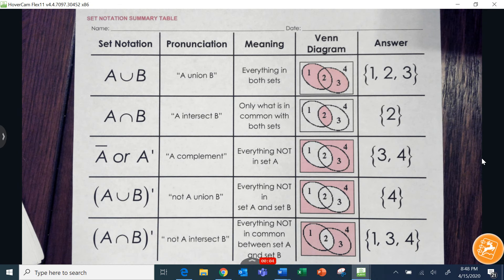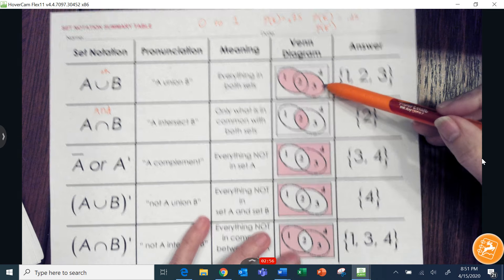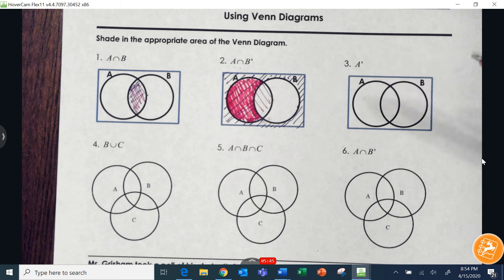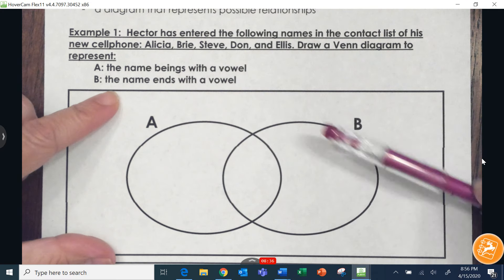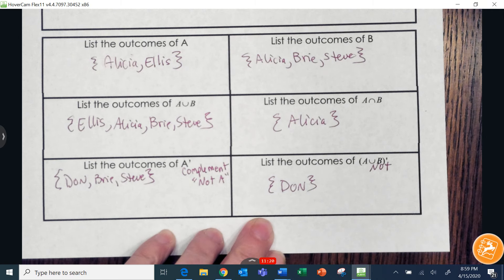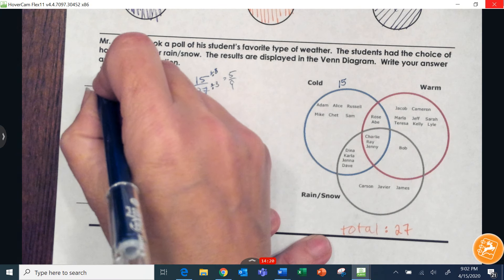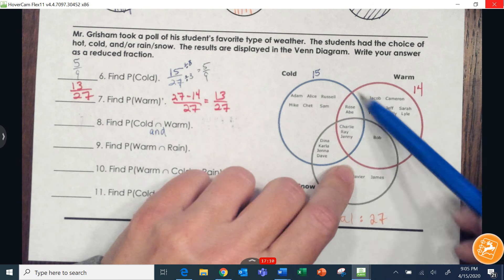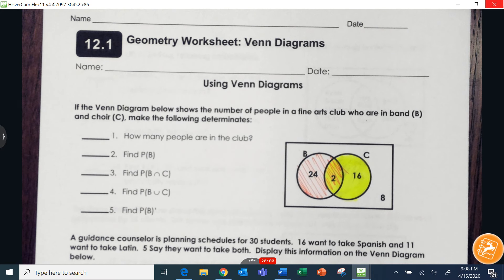Geo 12 1 Notes Venn Diangrams